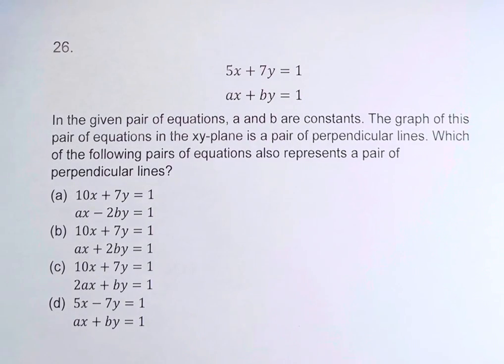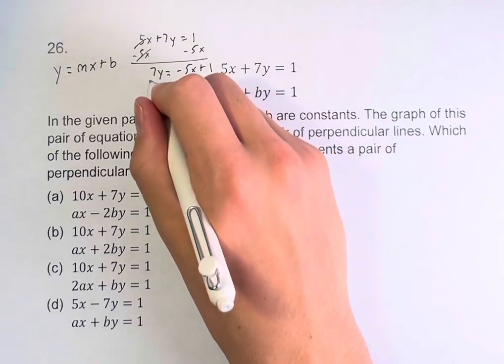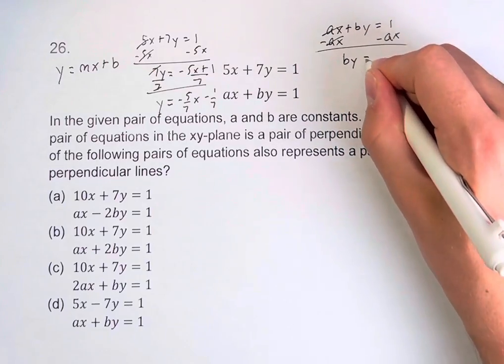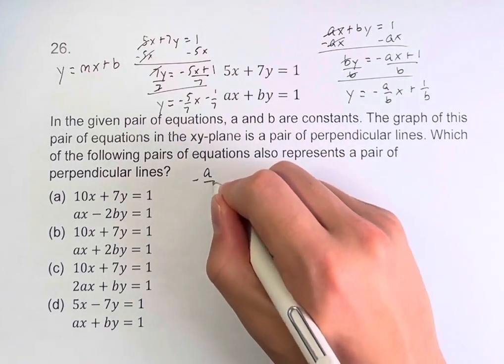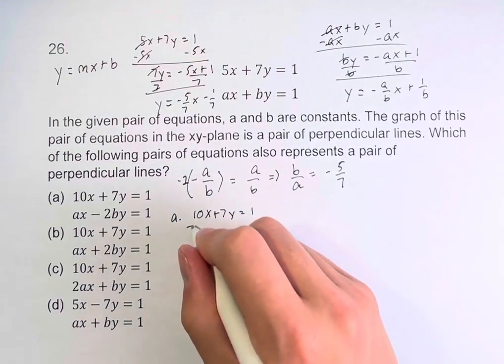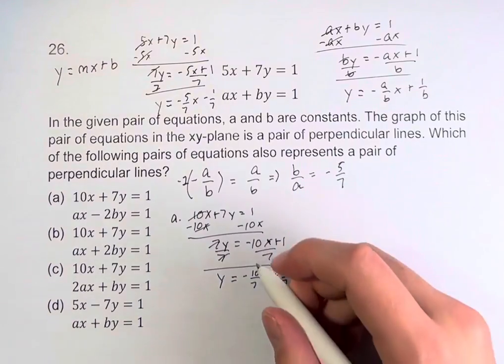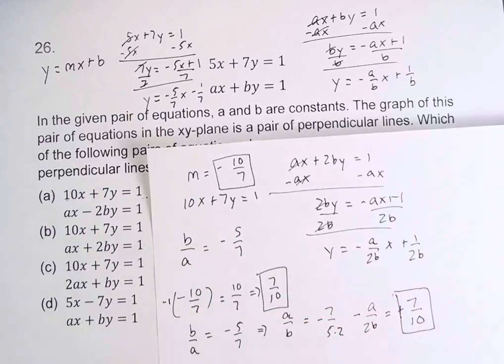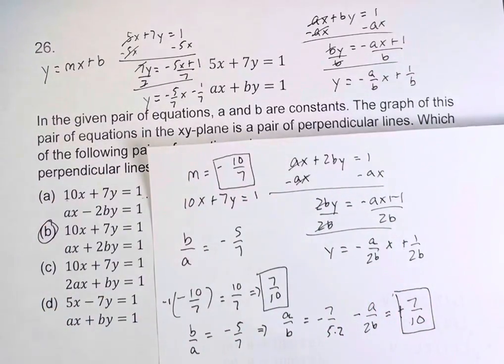26. 5x+7y=1 ax+by=1 In the given pair of equations, a and b are constants. The graph of this pair of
26.
5x+7y=1
ax+by=1
In the given pair of equations, a and b are constants. The graph of this pair of equations in the xy-plane is a pair of perpendicular lines. Which of the following pairs of equations also represents a pair of perpendicular lines?
(a) 10x+7y=1
ax-2by=1
(b) 10x+7y=1
ax+2by=1
2ax+by=1
(d) 5x-7y=1
ax+by=1